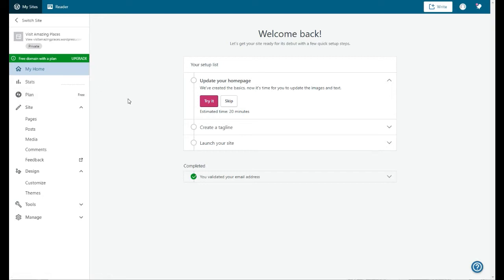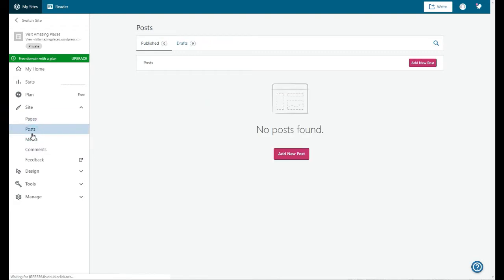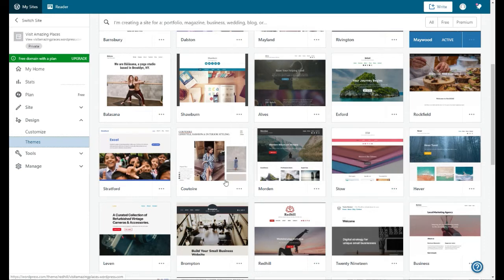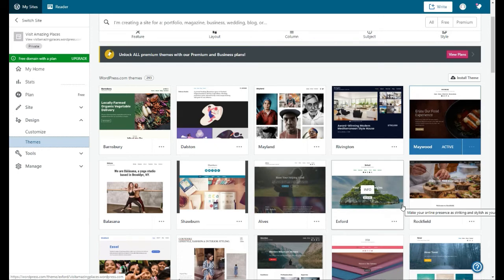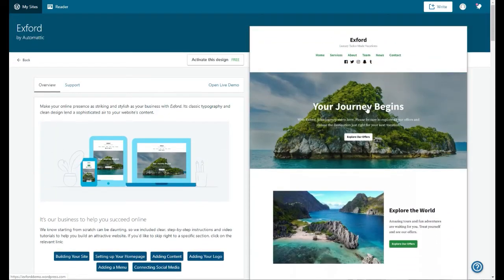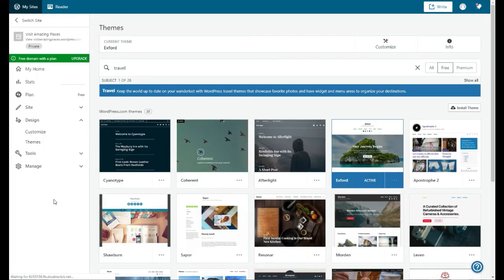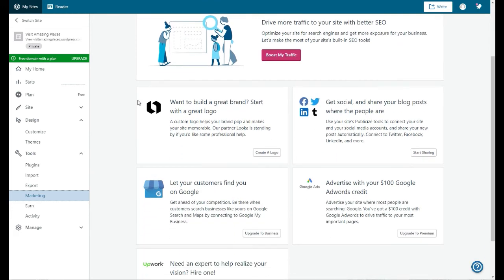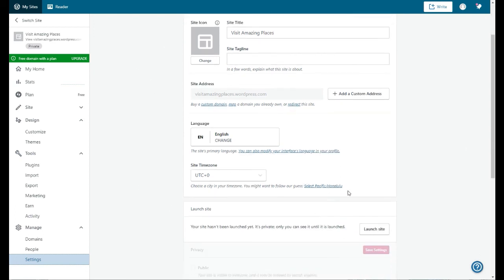Building a 100% Free WordPress Website (Backend Fundamentals) | Tutorial Part 2